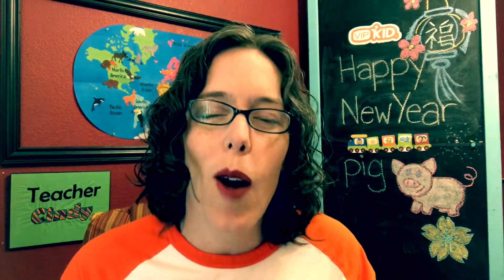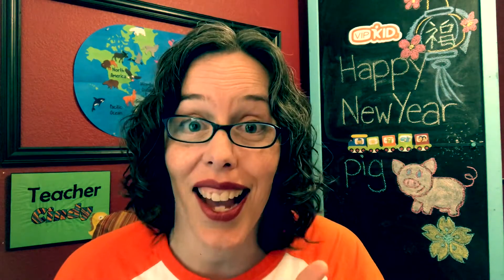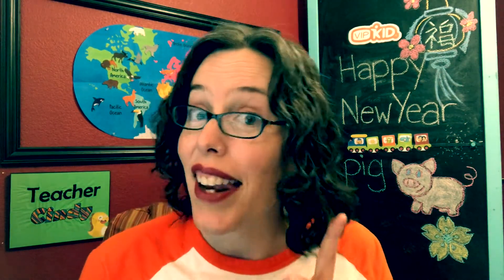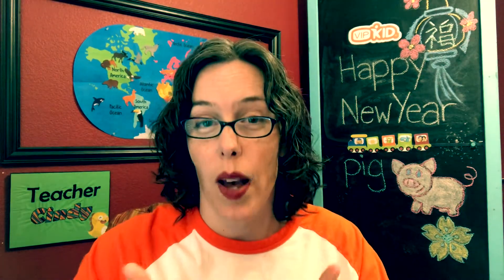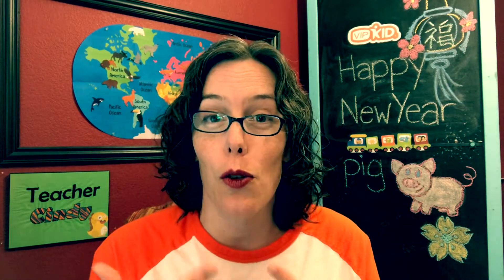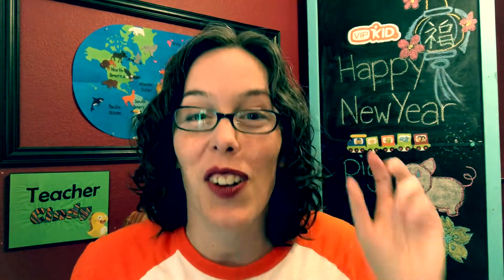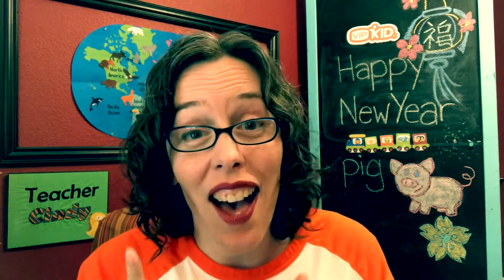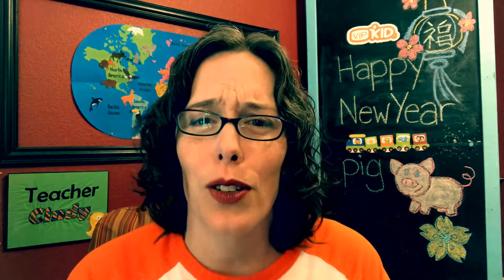VIPKid Classroom - 5 Steps to Organization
Was getting organized one of your New Years resolutions?  Are you overwhelmed and don't know where to start? I wanted to jump on the bandwagon and give my 5 steps  to Classroom Organization. Let me know what you think!